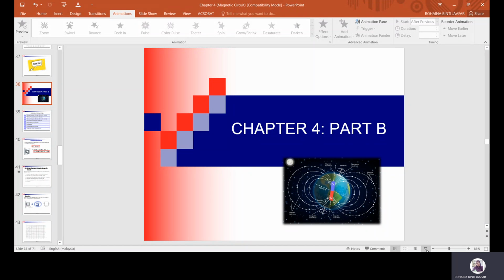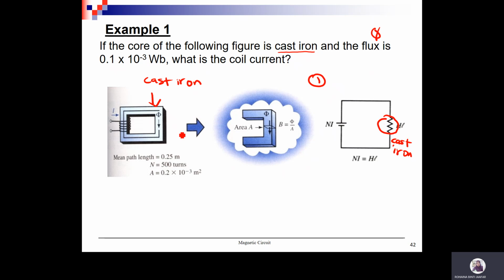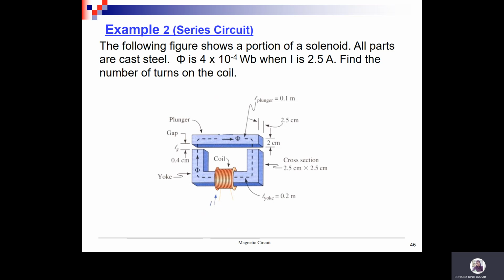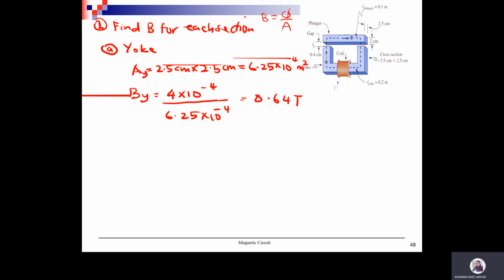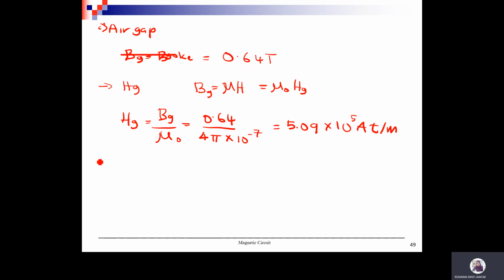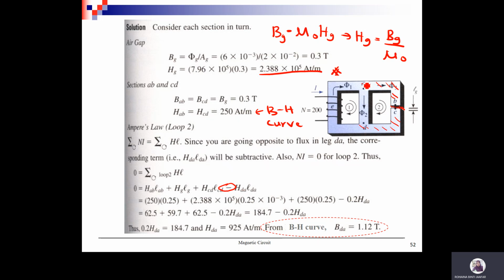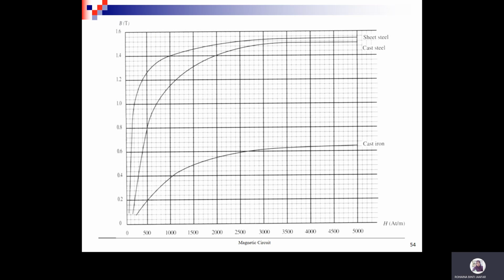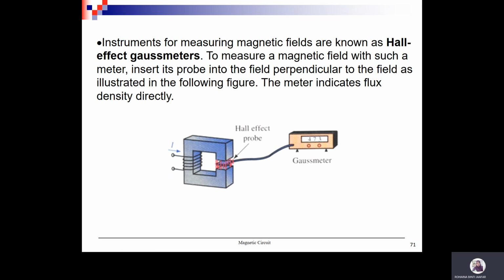CHAPTER 4 MAGNETIC CIRCUIT PART B